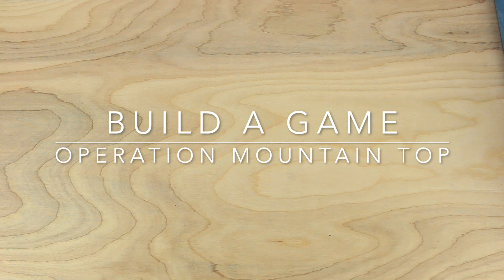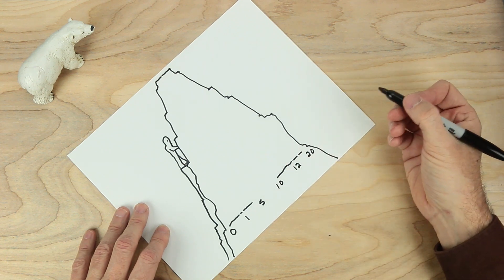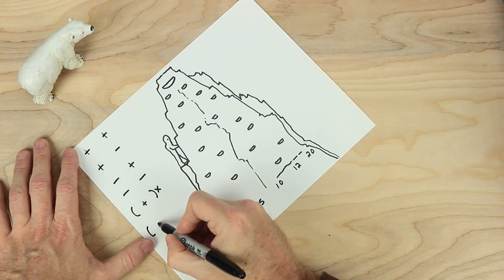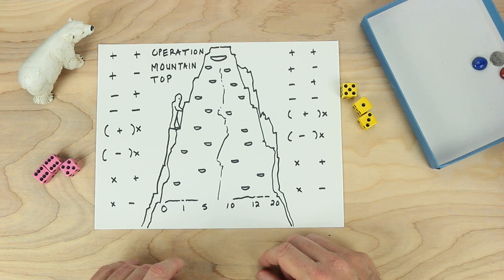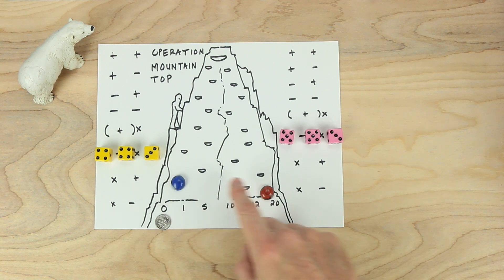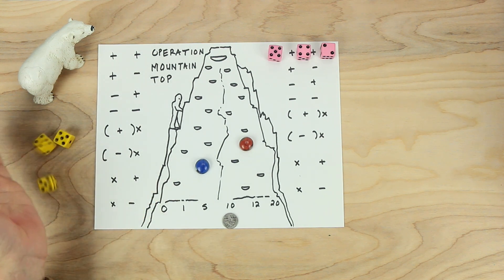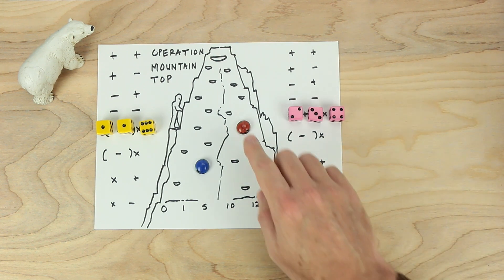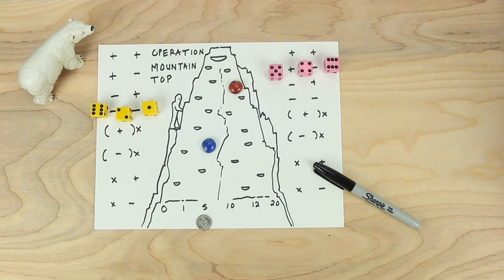Math Game Operation Mountain Top- Build a Game -Make your climb using Order of Operations-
Operation Mountain Top- Climb to the Top

Roll the dice and use the numbers to get close to the target number using order of operations-  watch out for the Abominable Snowman.

Make this game and play!